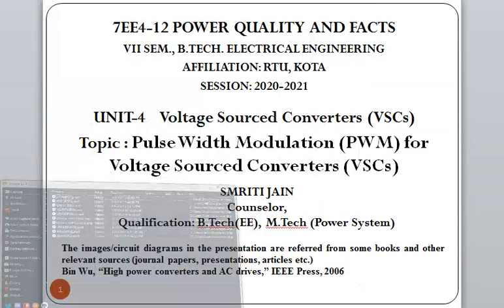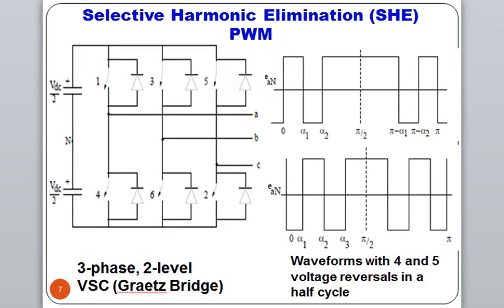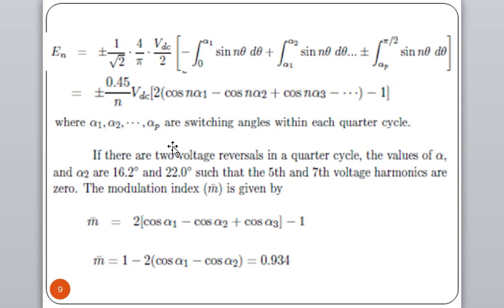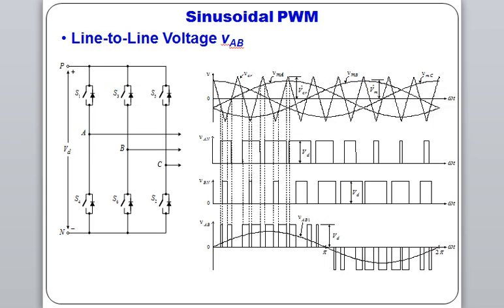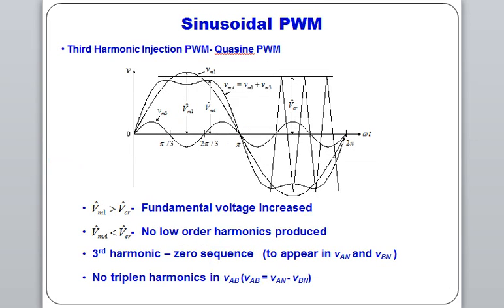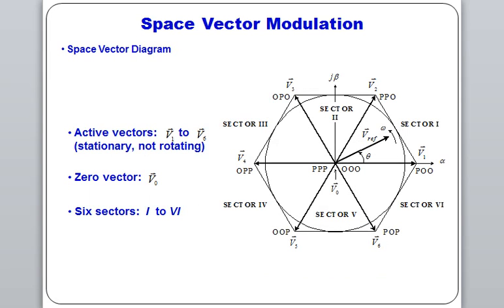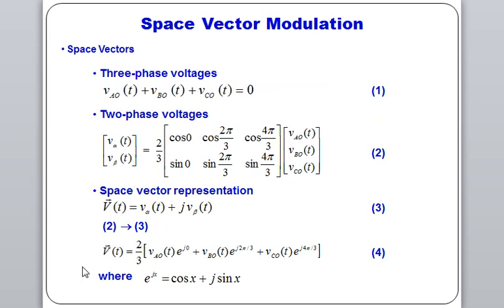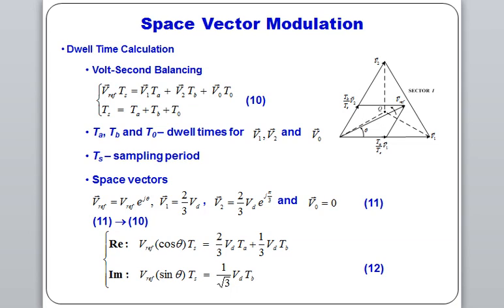LECTURE-10, Chapter-4, PQF (VII Sem, EE, RTU)- PWM techniques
The lecture includes various PWM techniques, as per RTU prescribed syllabus:
1) Selective Harmonic Elimination (SHE)
2) Sinusoidal PWM
3) Space Vector PWM